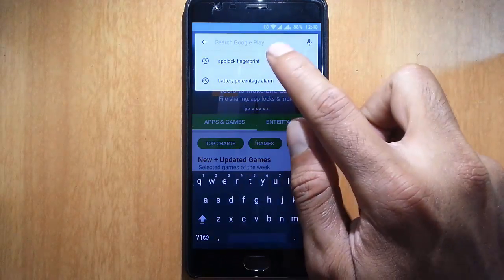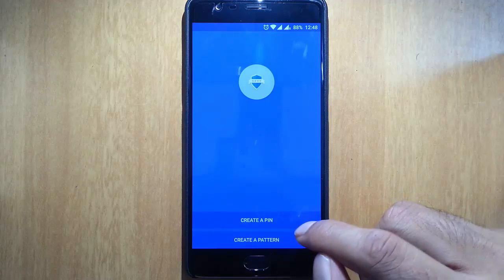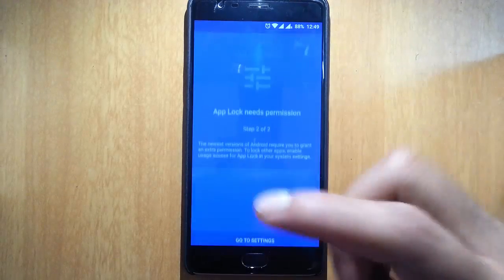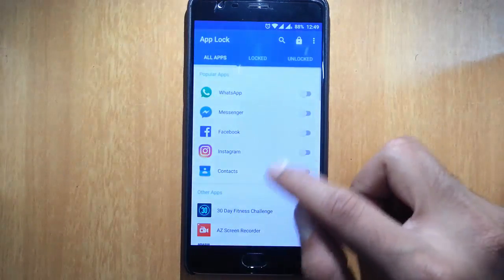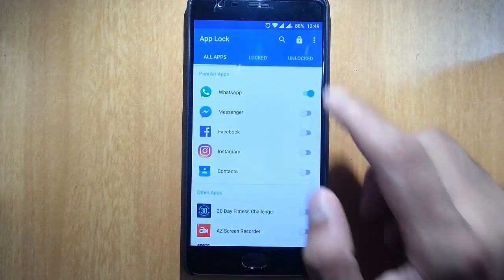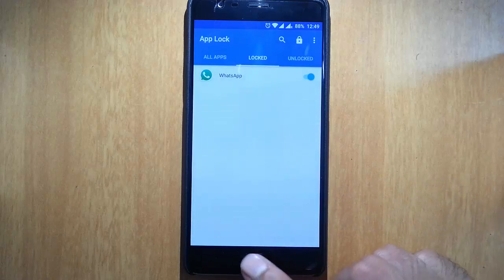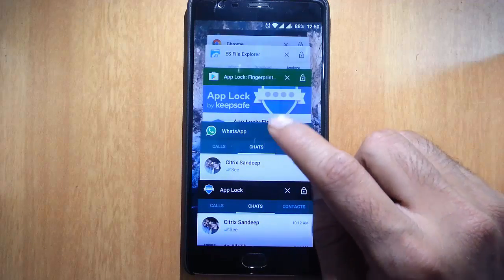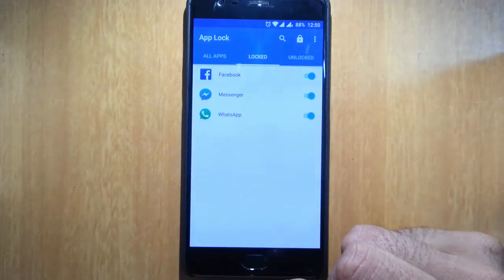How to FingerPrint Lock Any Apps on Any Android Phone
This video will show you How to Lock Apps with FingerPrint Sensor on Any Android Phone.